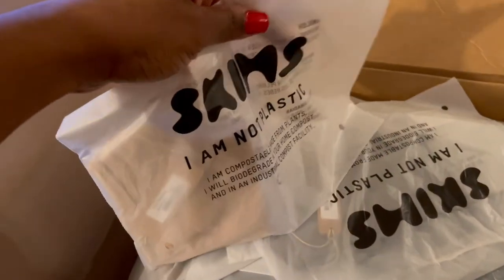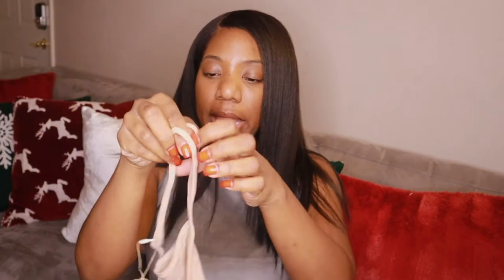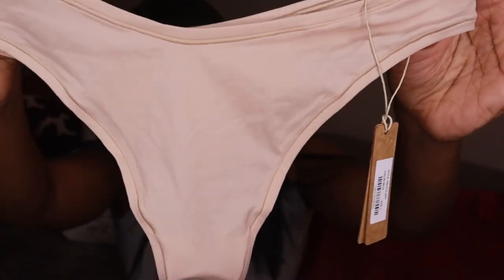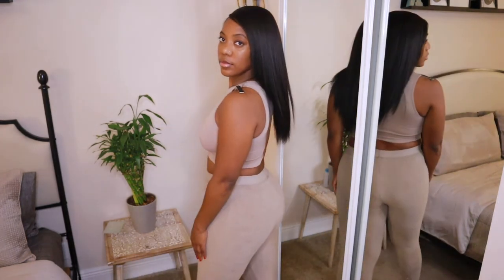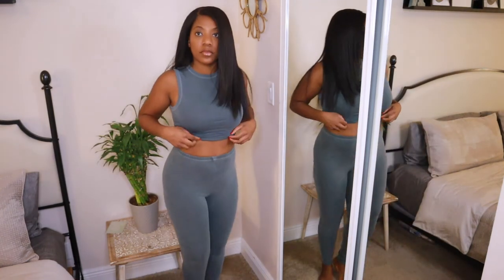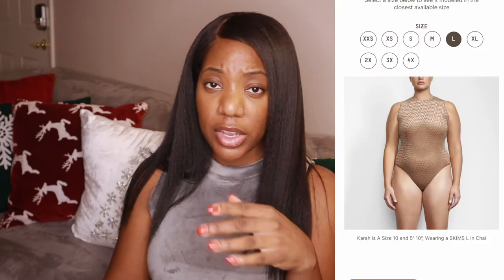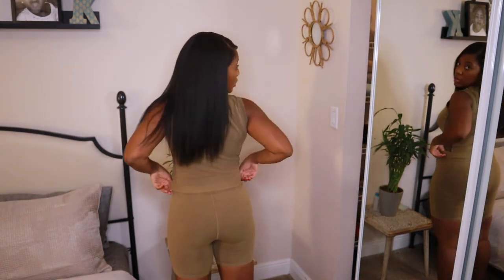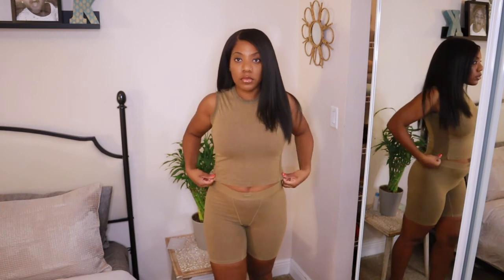SKIMS Try On Haul | NOT SPONSORED| Skims Review 2022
$300 Skims Try on Haul. I spent the coin so you didn't have to! Here are my details for size references:

Height: 5'6"
Weight: 166
Measurements: 36 30 42
Normally wear size 8 or 10 in tops and bottoms. Medium in tops, between medium and large bottoms.